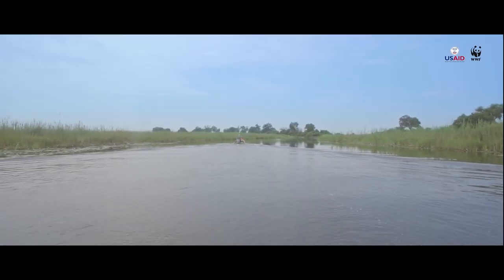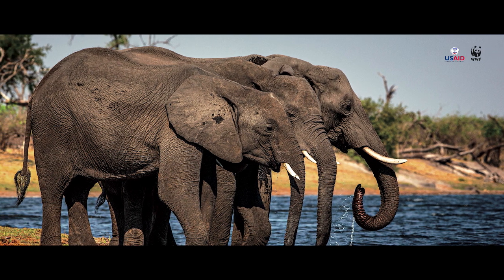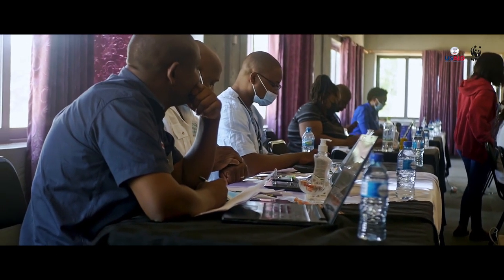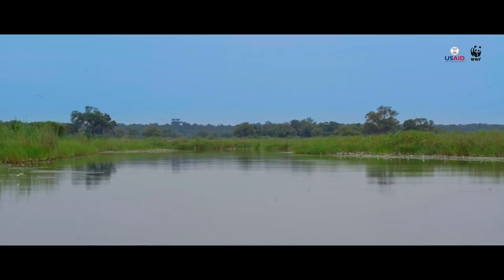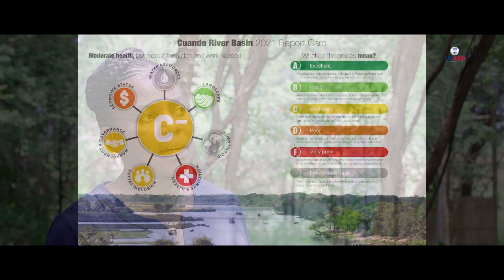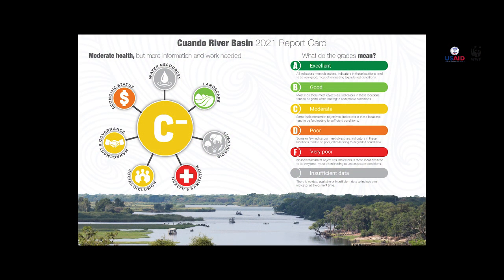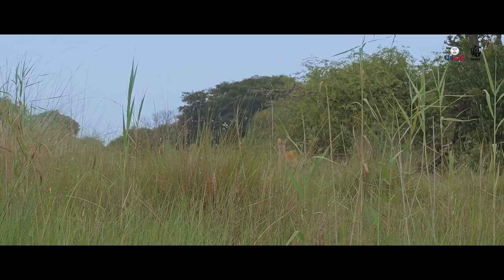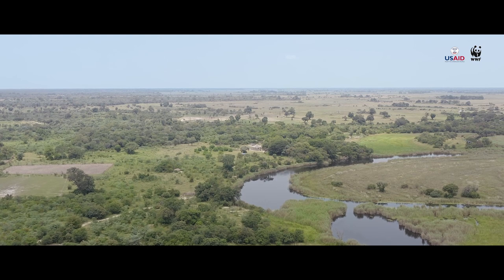The Cuando River Basin Report Card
A new health report card for the Cuando River Basin is now available.